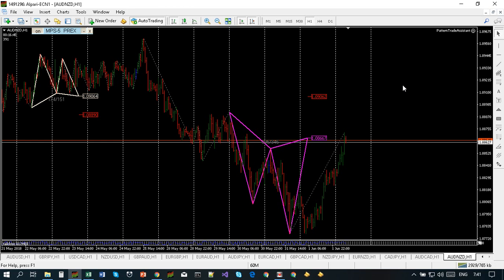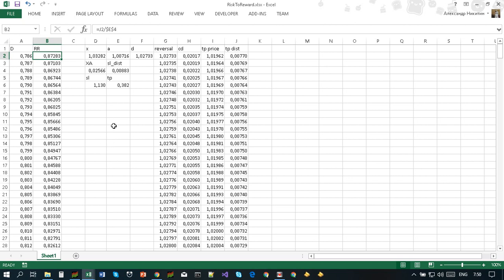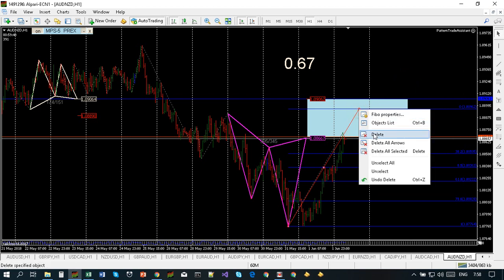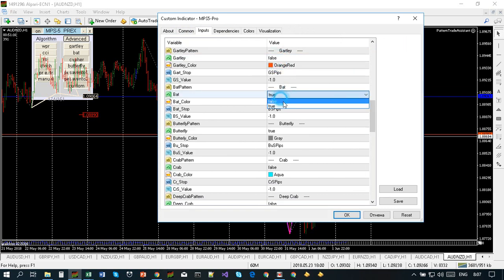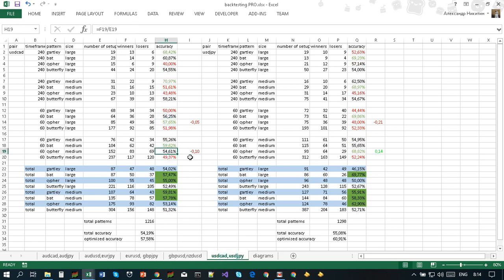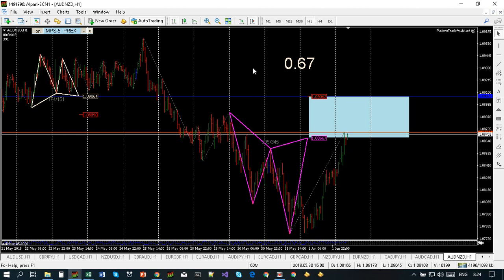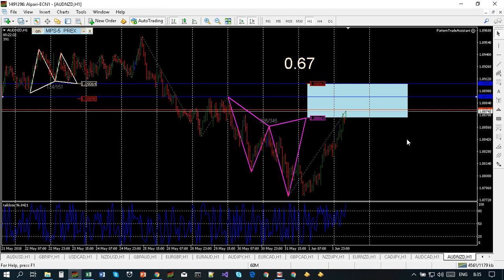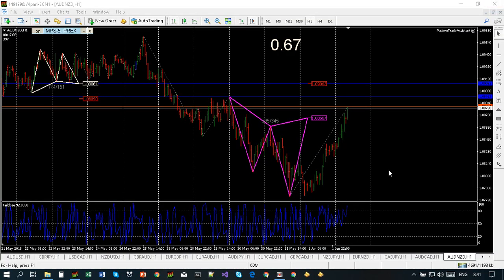Forex Market Analysis. Cyphers.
In this video I give you a very nice high probability setup. I explain the identification, trade execution and trade management rule that make this pattern very profitable.
You can find all the rules (free) and the software on my